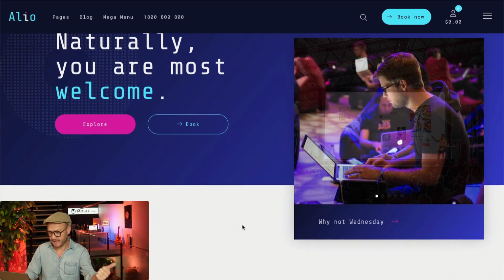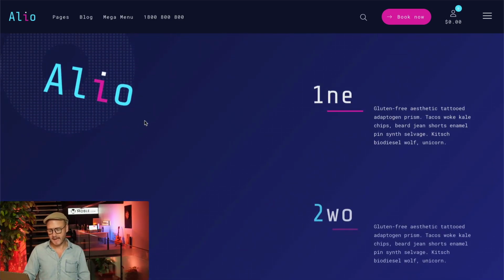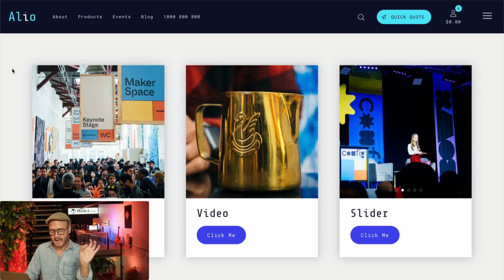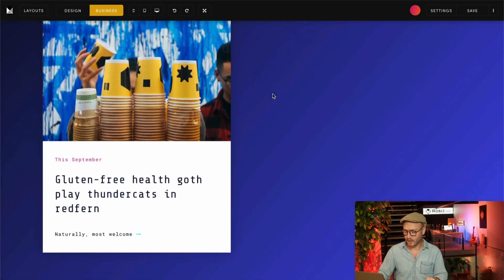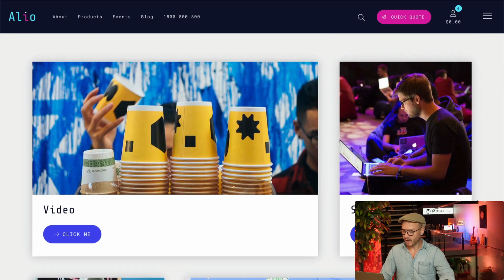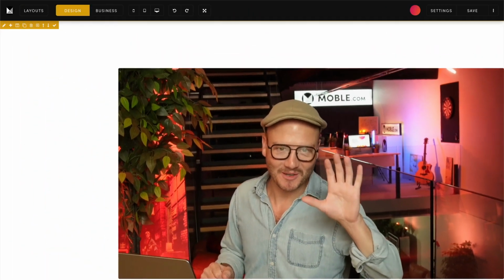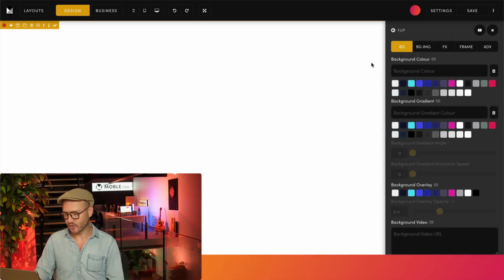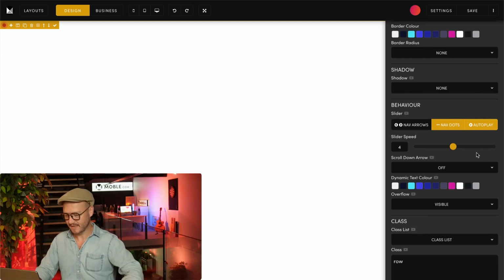D3|E2 LAYOUTS TO BE BUILT: "Build a $5k - $50k AI Website, Store, Chatbot & AI Agency in 5 Days."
IN THIS QUICK CLIP:
Here we take a look at the Layouts we're building in this episode and describe some of the effects and animations you're about to learn.